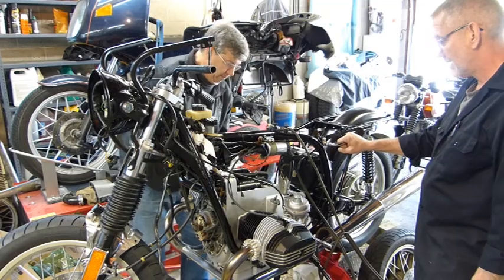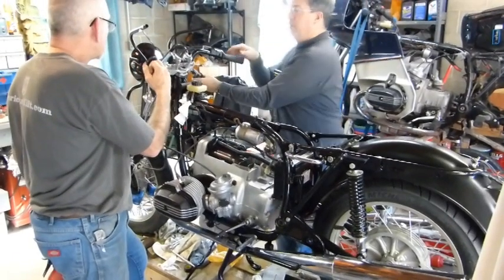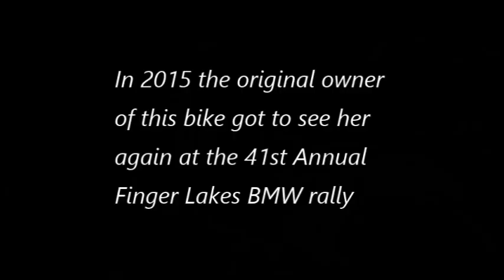Will this dog hunt?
Start attempt of a 1977 BMW R100RS that has been sitting for 34 years. The original owner of this bike hit a cat on the way to a rally at night.  To let his friends know what happened, he placed this "It was a cat" sign on the damaged fairing.  The owner rode the bike home and parked it - for MANY years.  I purchased the bike and finally after months of work, we attempted to start the bike.